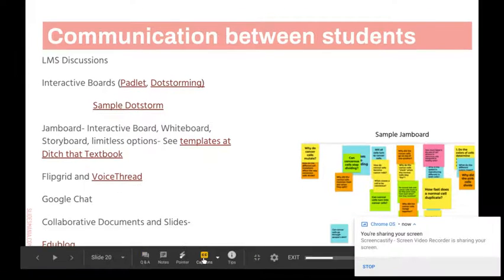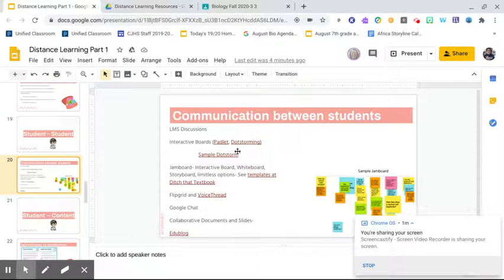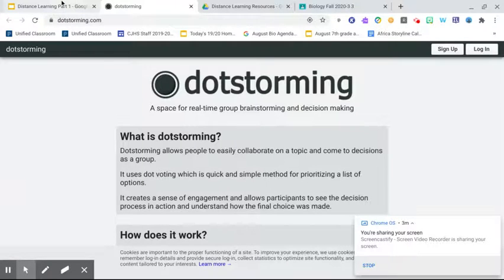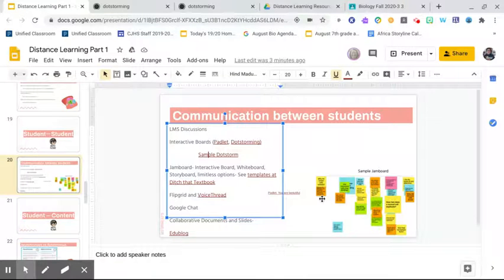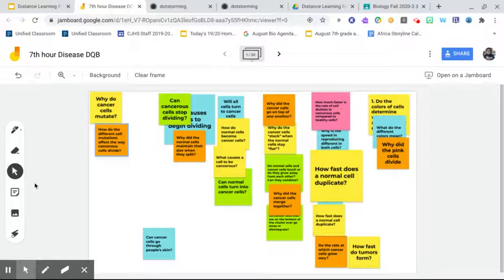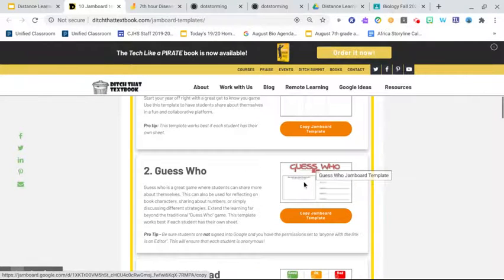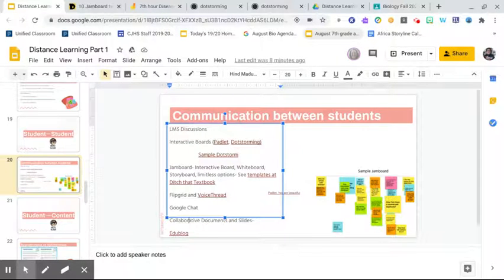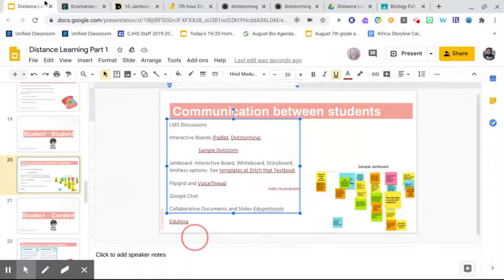Student to student communication